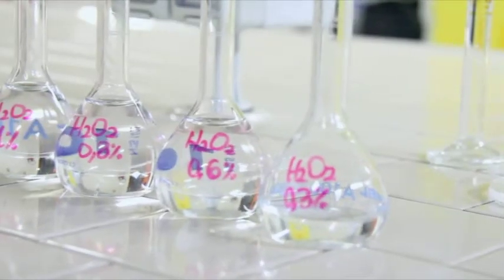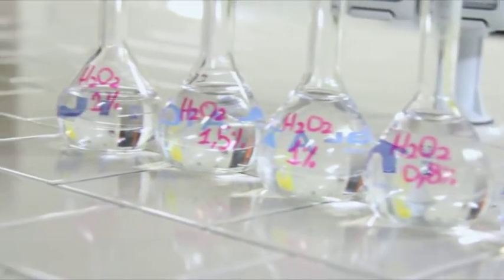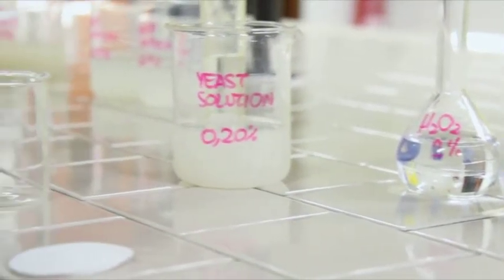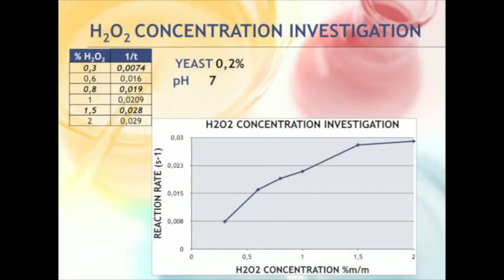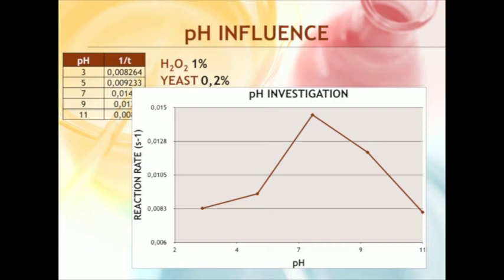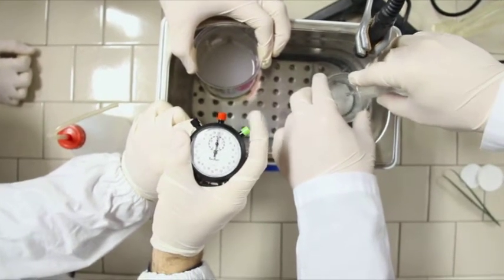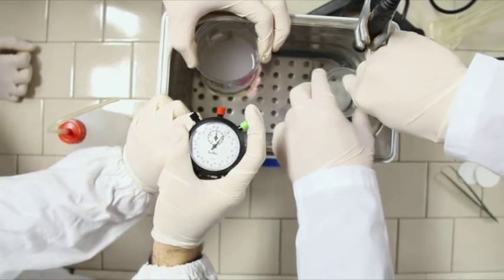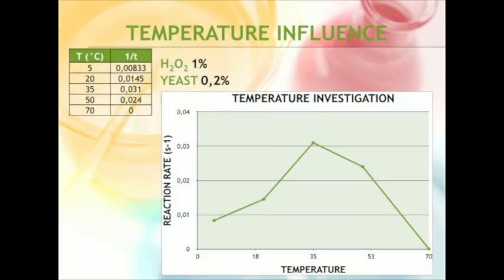VINCITORE Chimica 2014 - Those strange floating disks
Premio VideoLab Chimica 2014 - Liceo Scientifico "Aleardo Aleardi" di Verona, classe IV B.
Dopo la menzione speciale CLIL vinta lo scorso anno, il liceo Aleardi di Verona propone un nuovo video di ottimo livello. Il prodotto è originale, utilizza l'inglese valorizzando le competenze linguistiche, procede con passaggi di sicuro effetto nella presentazione allegra e vivace.  Dà inoltre un ottimo esempio di attenzione alle misure di sicurezza. Concettualmente interessante, dimostra un'impostazione cooperativa elevata, dando il senso di un lavoro condiviso collettivamente.